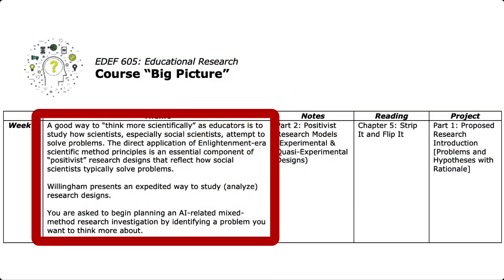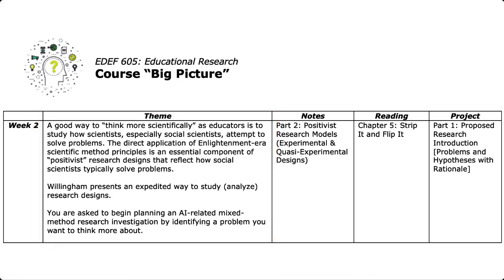EDEF 605 Summer 2023 Part 2 Intro